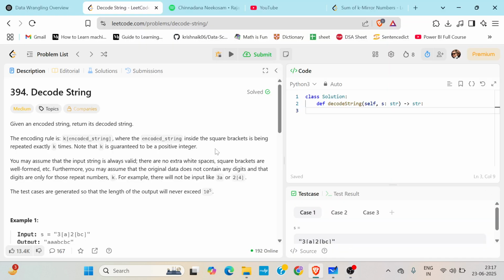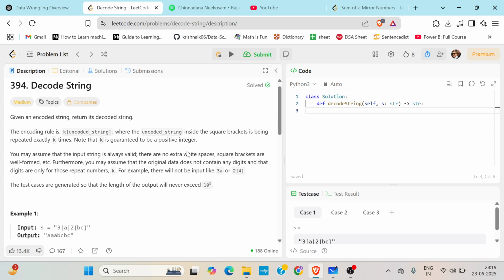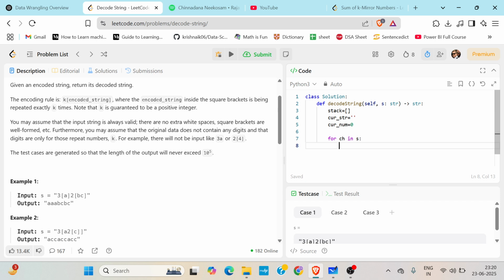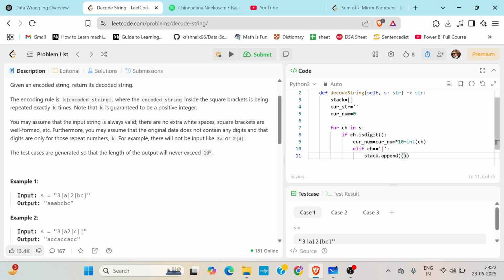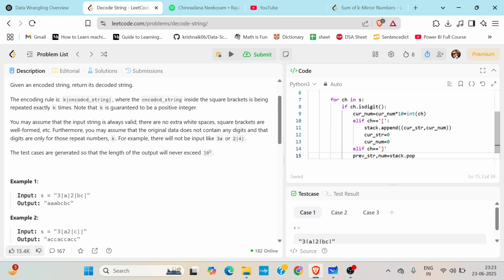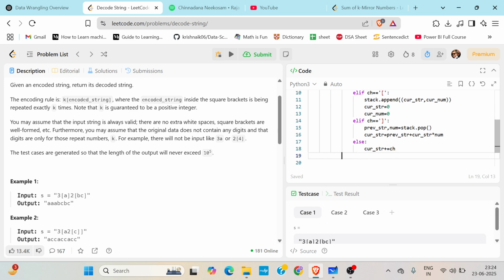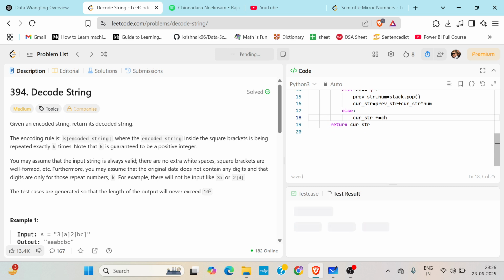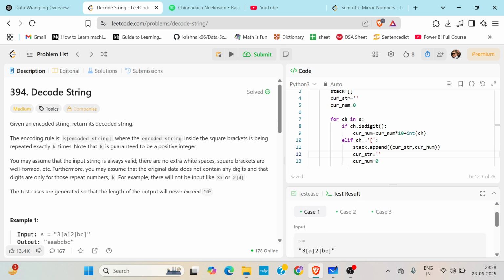Decode String Using Stack | Leetcode Explained with Python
Learn how to solve the "Decode String" problem using a stack-based approach in Python! 🧠💻
We break down the logic step by step so even beginners can understand.

✅ Topics covered:

Stack usage in decoding

Handling nested patterns like "3[a2[c]]"

Code walkthrough and dry run

 Perfect for:

Leetcode beginners

Python programmers